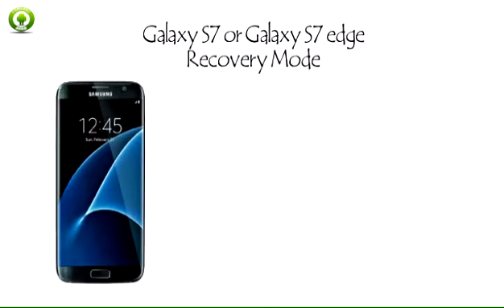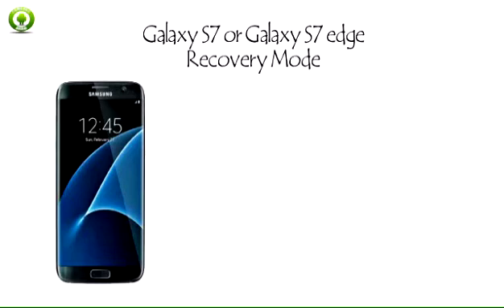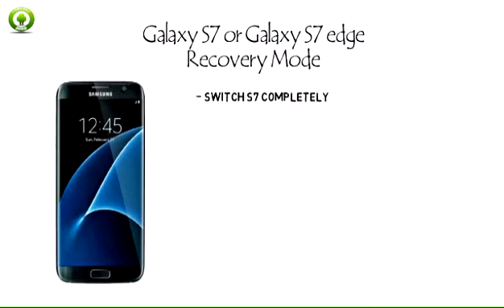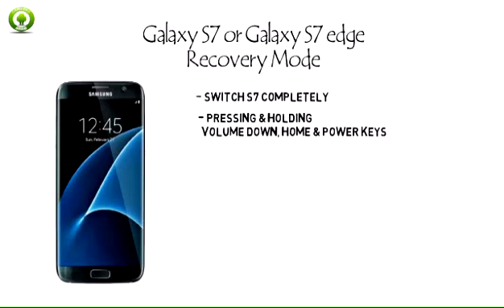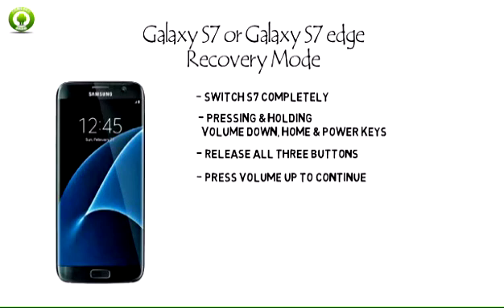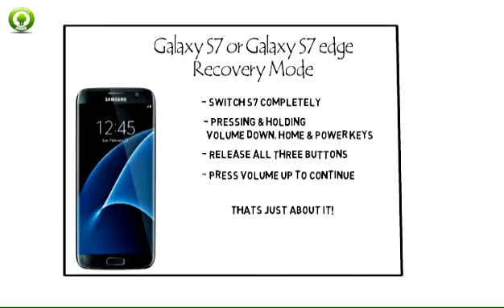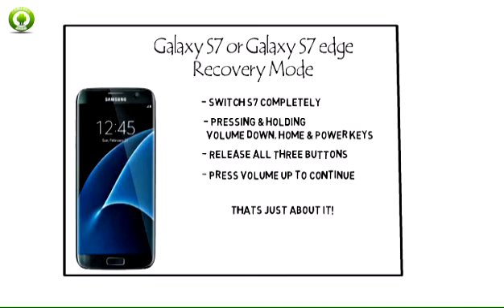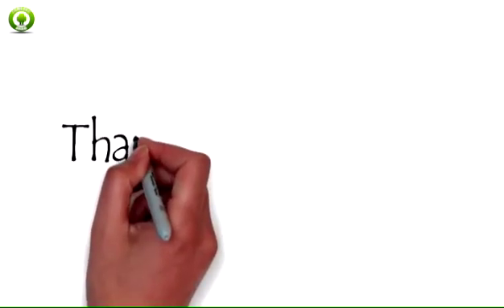How to Boot Recovery Mode Samsung Galaxy S7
All about Samsung galaxy s7 Tips, Repair guide, root, update, secret codes, and more.
How to Boot Recovery Mode Samsung Galaxy S7/S7edge